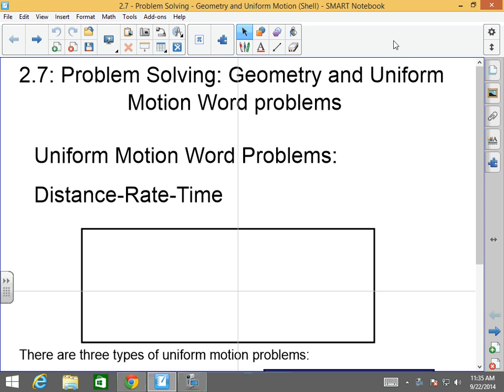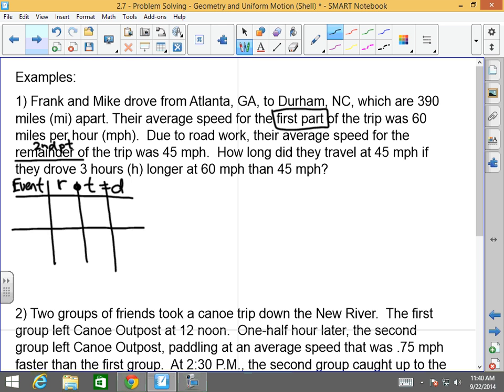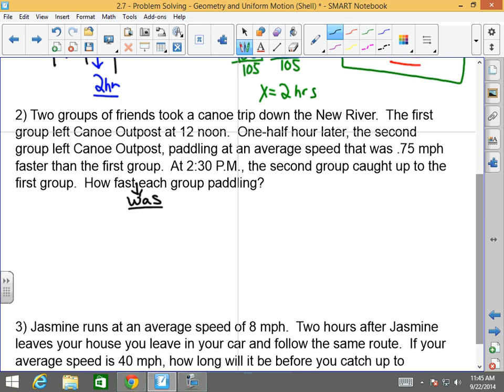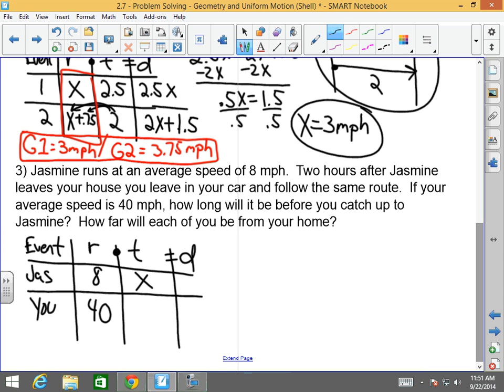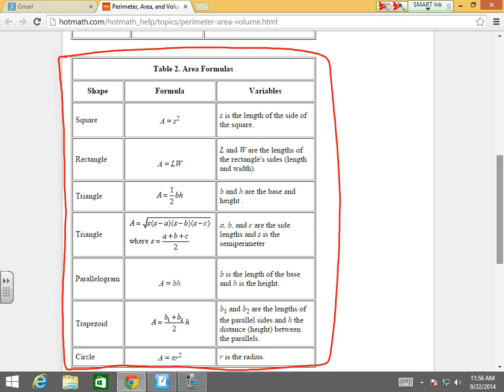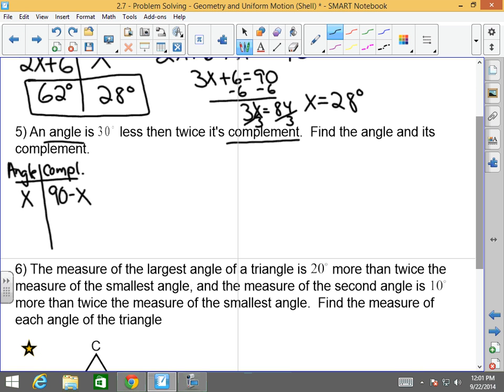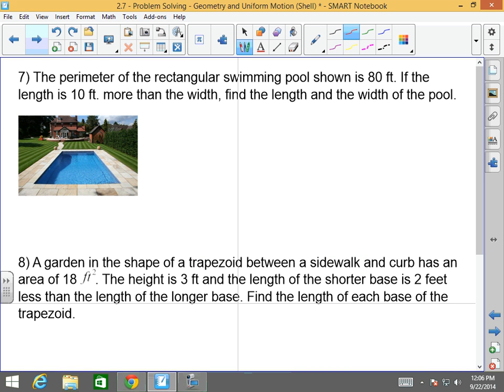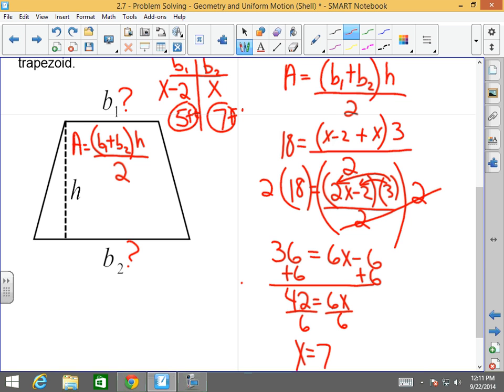Problem Solving: Geometry and Uniform Motion Word Problems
Learn how to solve Geometry and Uniform Motion Word Problems